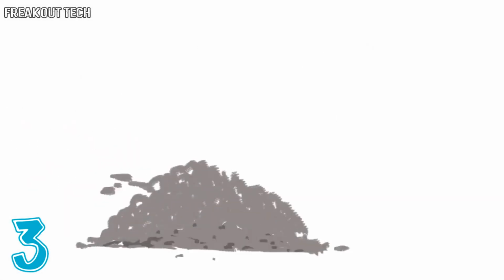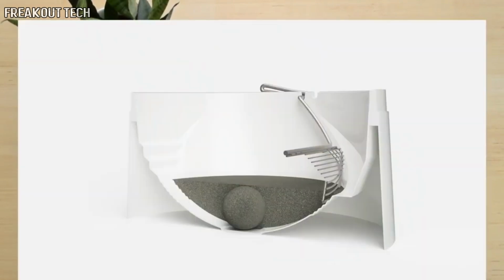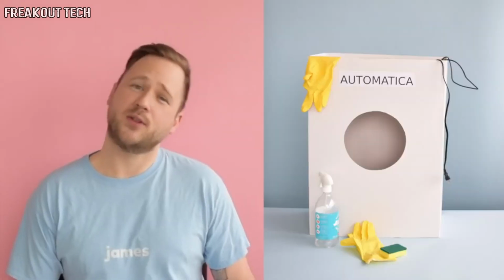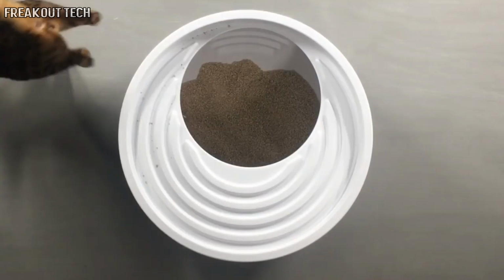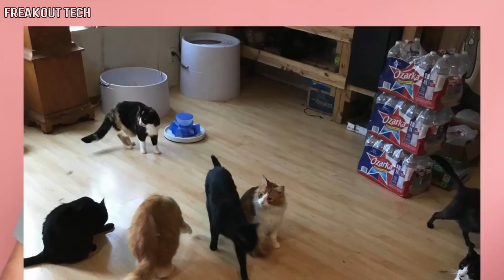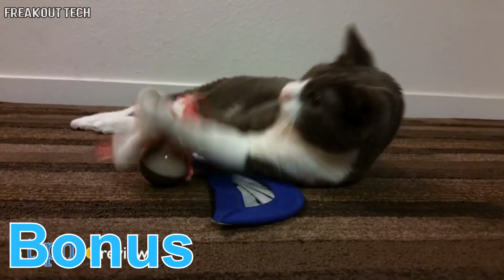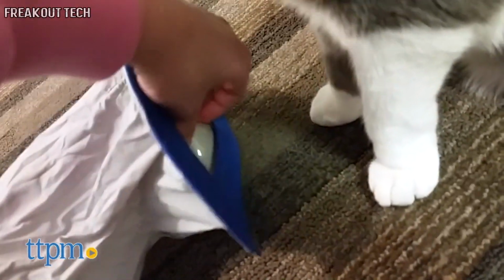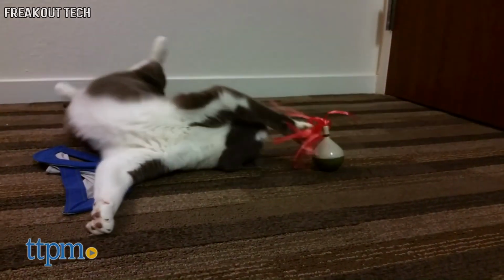5 Amazing Cat Inventions You Must See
5 Amazing Cat Inventions You Must See

Products featured in the video:

5. MYZOO Cat Furniture
(USA Link)
(Amazon International)

4. TRIXIE Cat Toys
(USA Link)
(Amazon International)

3. Boxscoop 2.0 - World's Fastest Cleaning Litter Box

2. Sportpet Designs Cat Toys
(USA Link)
(Amazon International)

1. Electronic Motion Cat Toys
(USA Link)
(Amazon International)

Bonus: Whirl Electronic Motion Cat Toy
(USA Link)
(Amazon International)